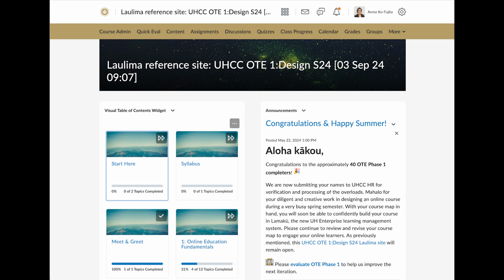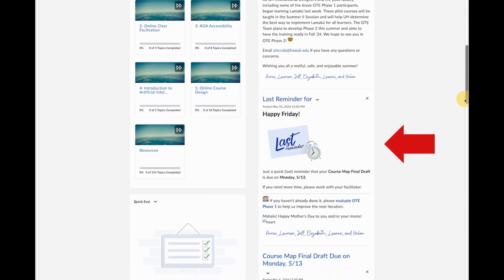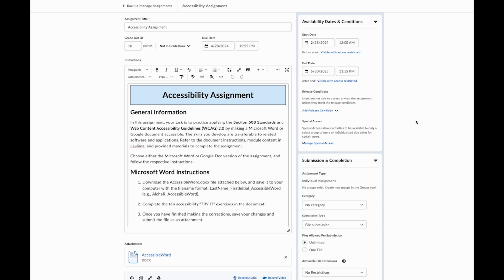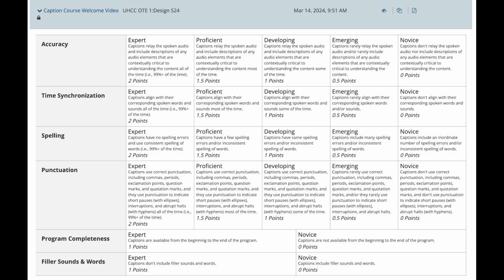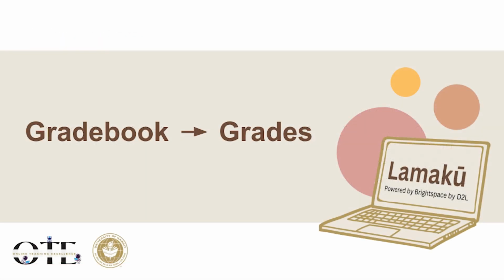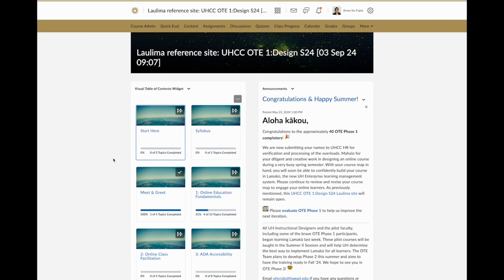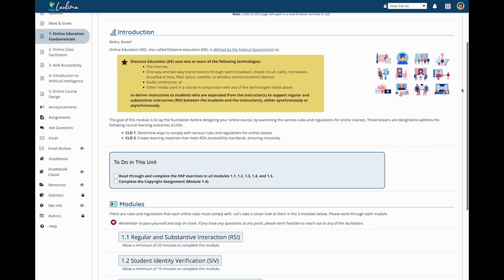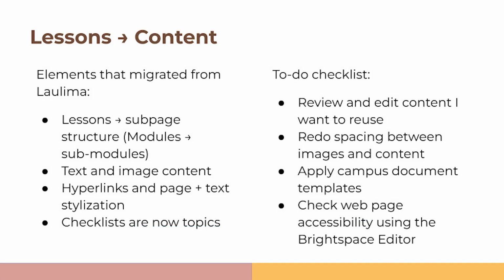Course Migration From Laulima Example (09/25/24)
Timestamps:
00:00 Introduction
02:32 Laulima Tests and Quizzes, Lamakū Quizzes
04:00 Laulima Announcements, Lamakū Announcements
05:26 Laulima Assignments, Lamakū Assignments
08:31 Laulima Discussions, Lamakū Discussions
10:27 Laulima Gradebook, Lamakū Grades
11:33 Laulima Resources, Lamakū Manage Files
14:13 Laulima Lessons, Lamakū Content
17:28 Conclusion